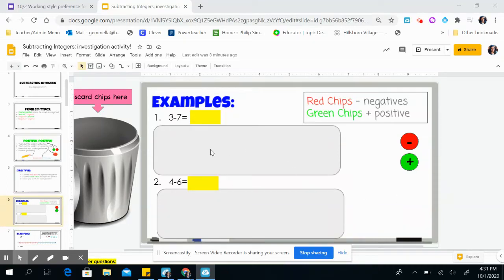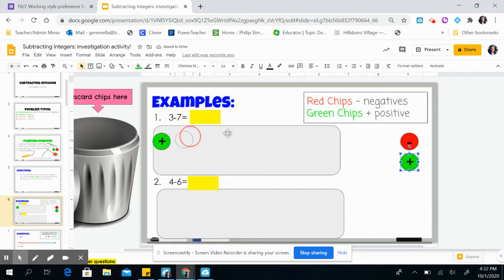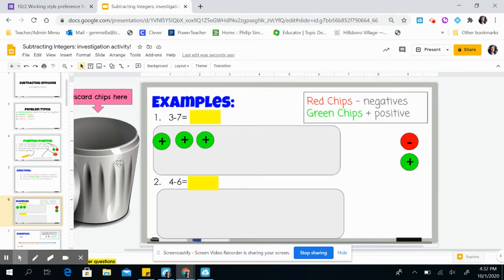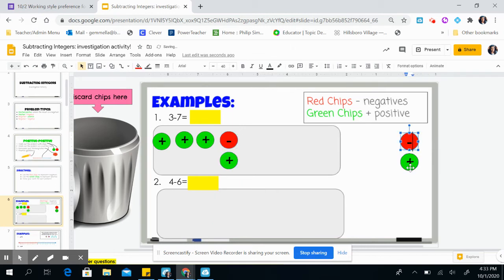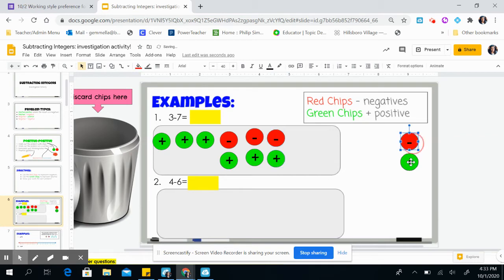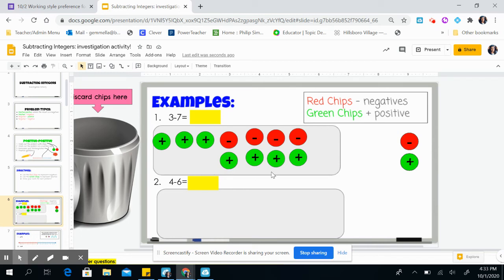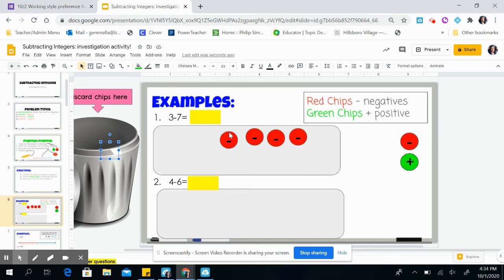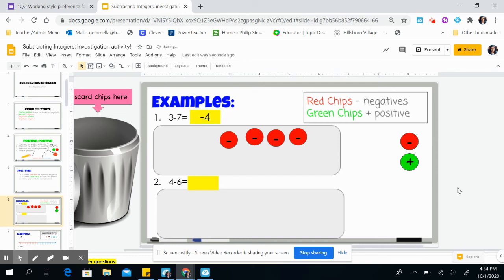Subtracting integers investigation slide 6